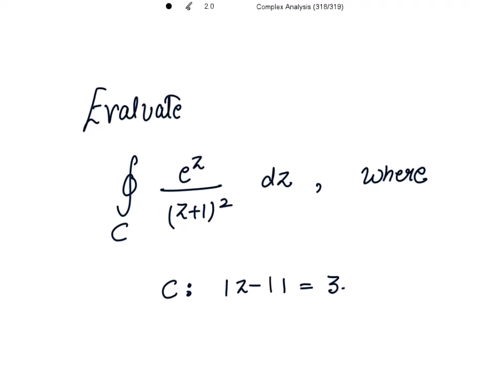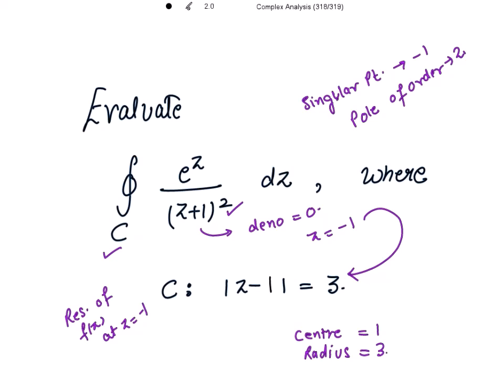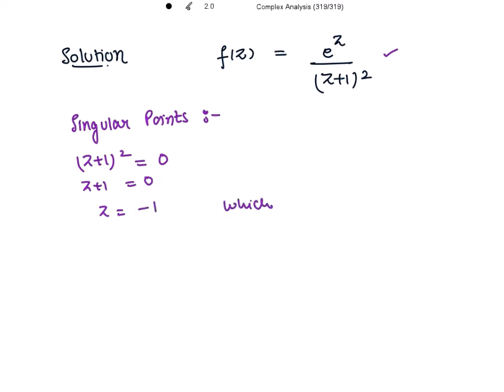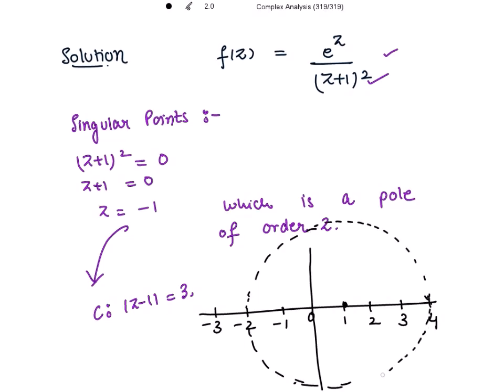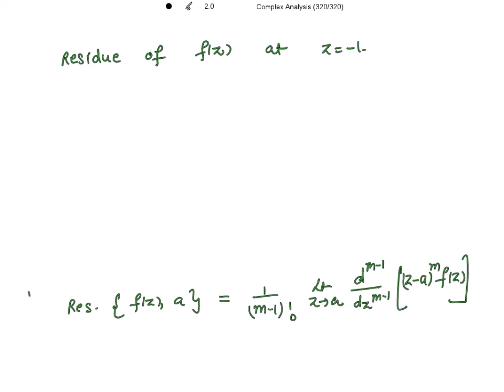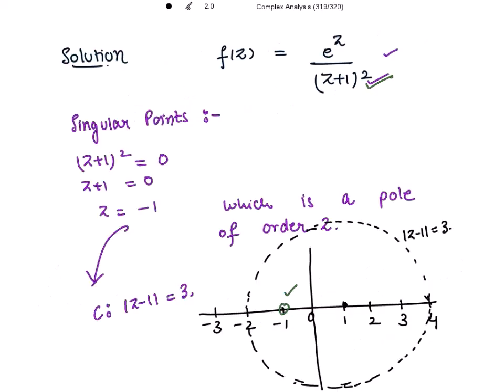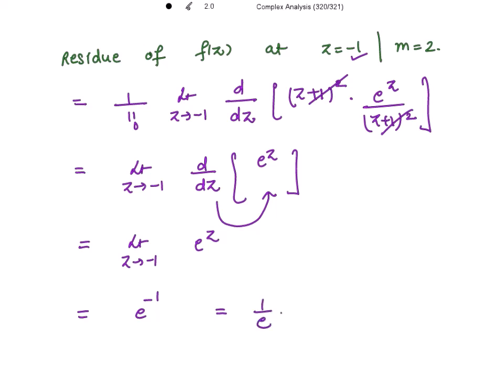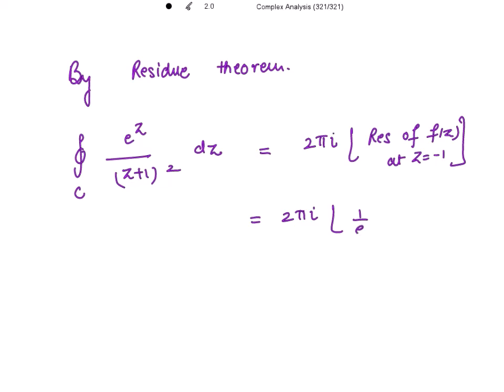Evaluate the Integral using Cauchy Residue Theorem | Msc Mathematics Complex Analysis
Cauchy residue theorem solved problems
Cauchy residue theorem in complex analysis
Cauchy residue theorem and its applications
Cauchy residue theorem problems
Cauchy residue theorem problems and solutions

Msc mathematics
msc mathematics lectures
msc mathematics entrance exam preparation

Hello Learners!